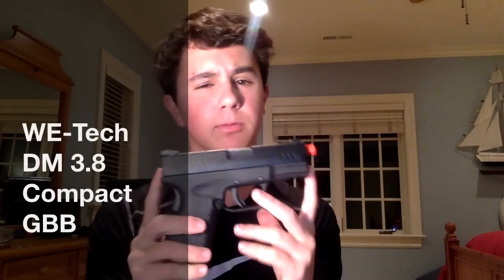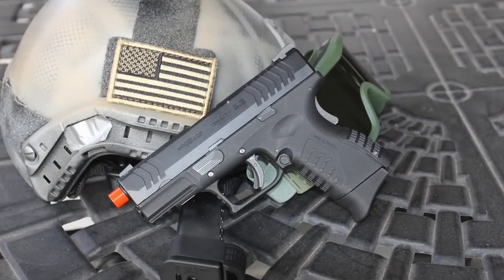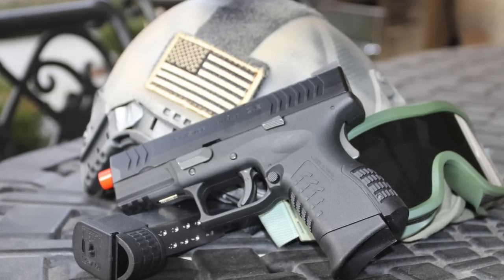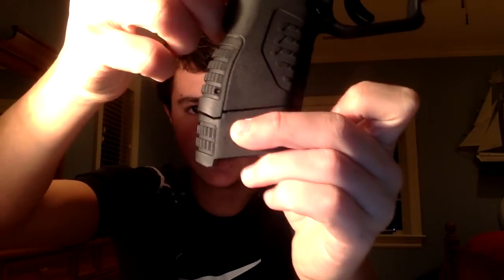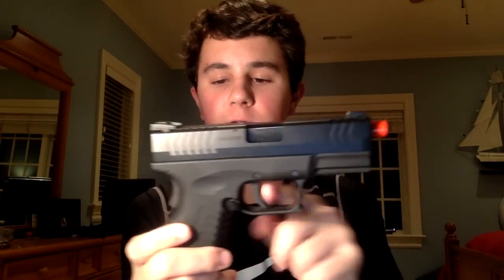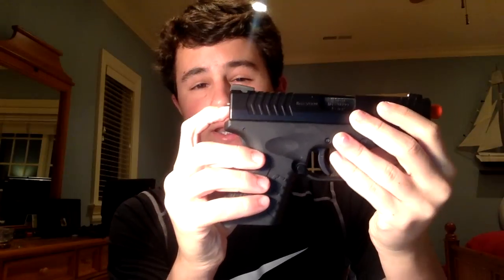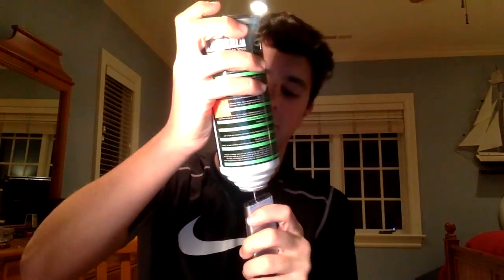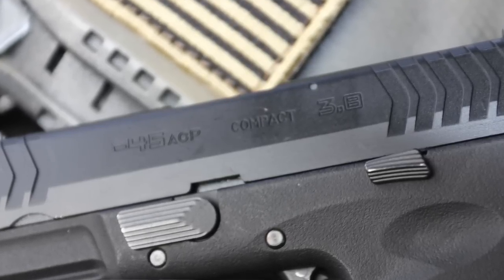WE-Tech DM 3.8 Compact GBB Pistol [Airsoft]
I hope you enjoyed this video! Likes and favorites are always much appreciated! Make sure to share my channel and videos with your friends!

-Enjoyed the video and want to see more content like this?!? And don't be afraid to share my videos with your friends!